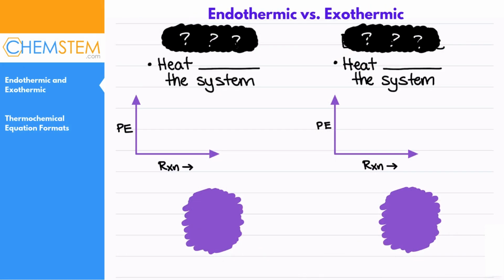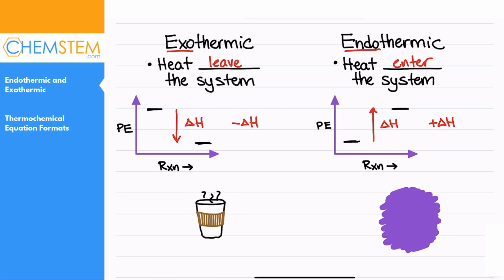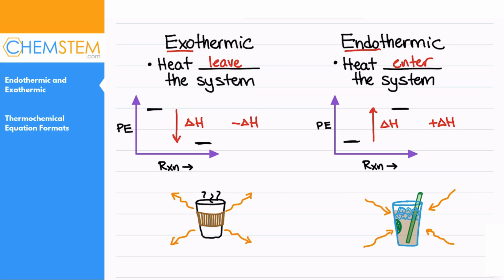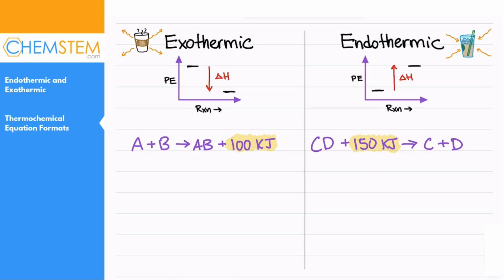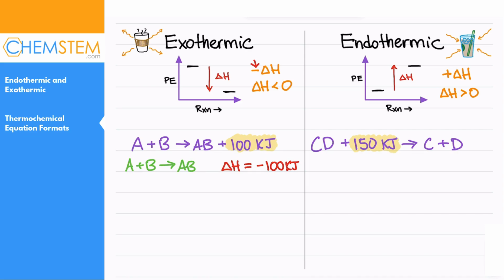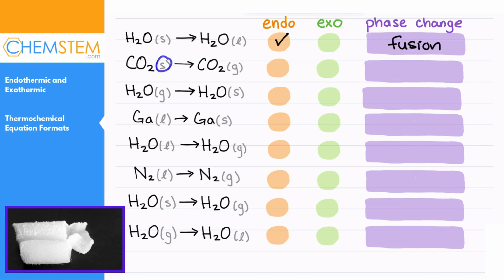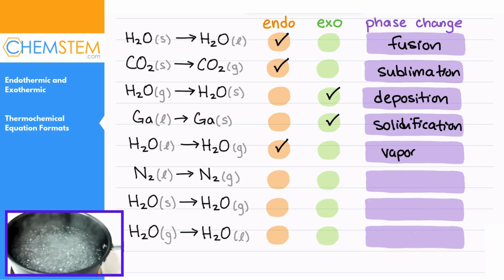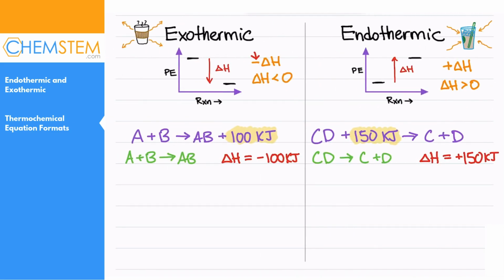Endothermic vs. Exothermic Changes & Basic Potential Energy Diagrams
And while we're at it, let's also review phase changes.